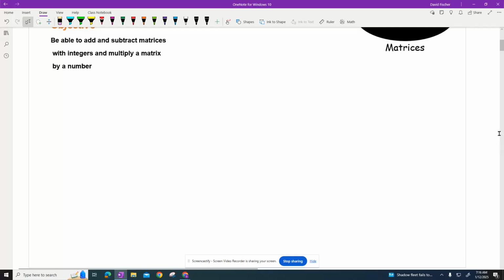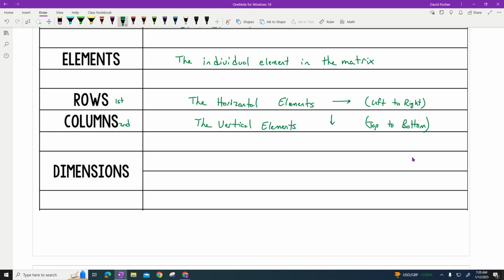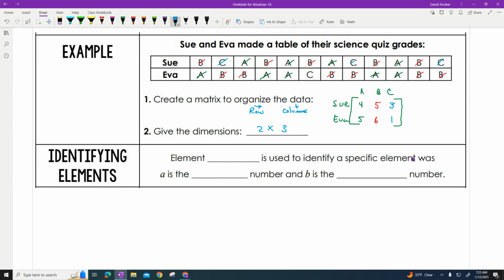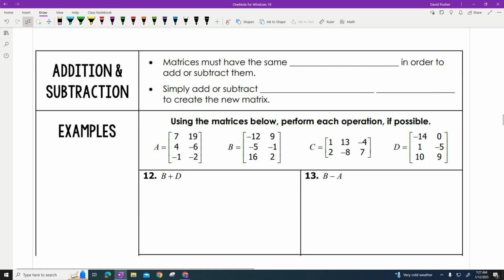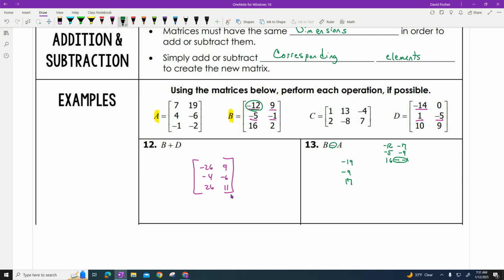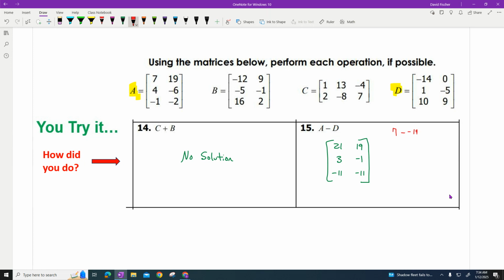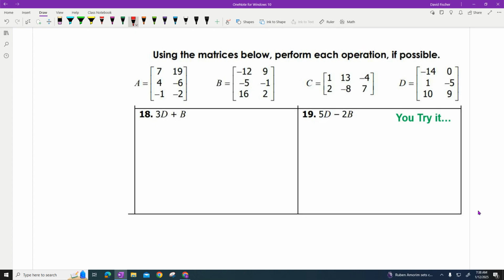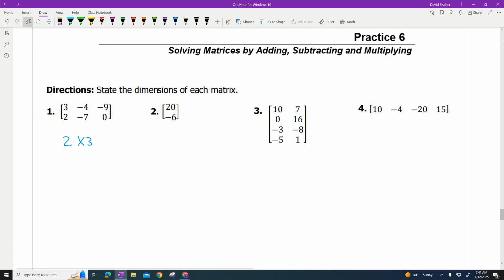Video Lesson 6-Matrices